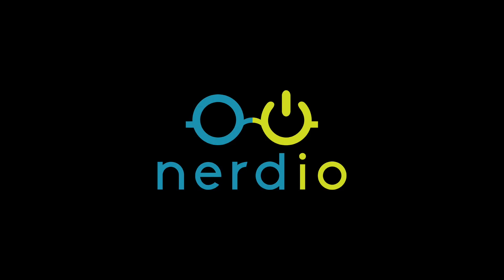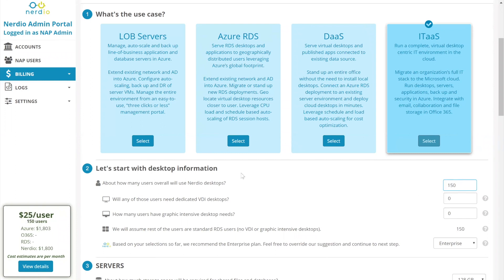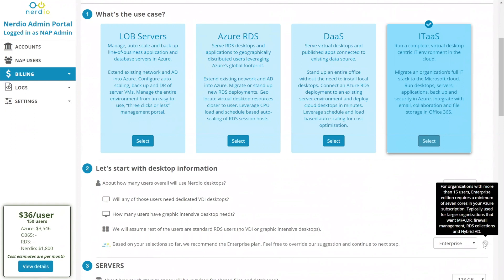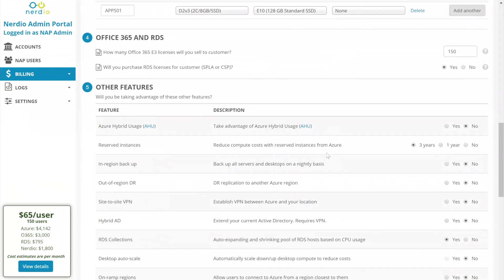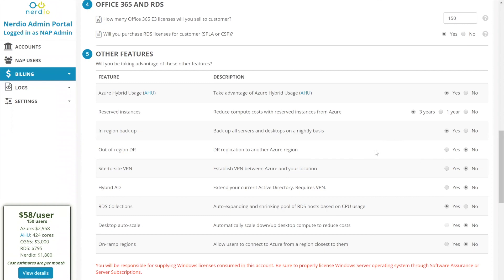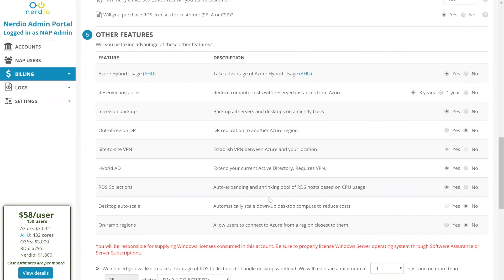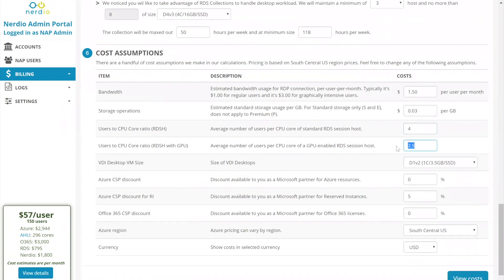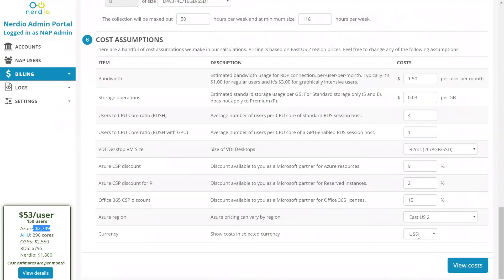Nerdio Fundamentals – Nerdio Cost Estimator Part 2 ITaaS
In this session, we're going to talk about an incredibly popular tool that Nerdio has to offer, the Nerdio Cost Estimator. We know that one of the biggest challenges MSPs face in building a cloud practice in Microsoft Azure is deeply understanding the cost of purchasing Azure from their distributor, or in some cases directly from Microsoft. MSPs are concerned that in moving to a consumption based selling model that they may accidentally quote their customers an incorrect, or unrealistic price for Azure services. The Nerdio cost estimator aims to solve this challenge by providing MSPs with an easy to use tool that has considered all of the pricing challenges one may encounter when quoting Azure deals to their customers.

In this session today, we have organized our cost estimator by the most common use cases an MSP would deploy Azure. In this session today we will walk you through the cost estimator looking at a more extensive use case, IT as a Service, where the customer is running a complete virtual desktop environment in the cloud. Enjoy the session.